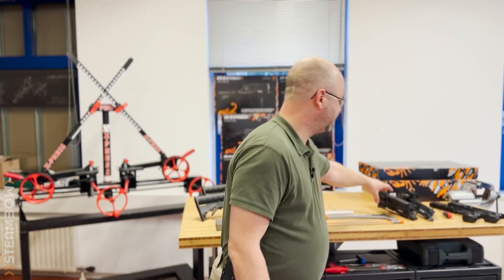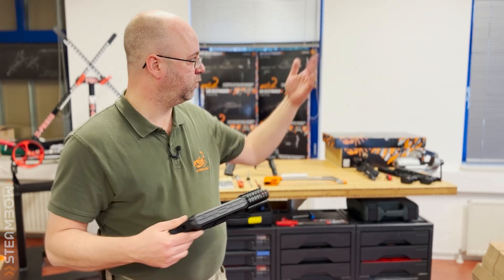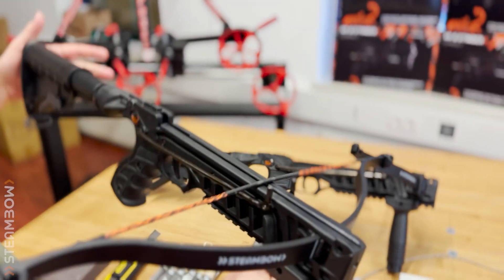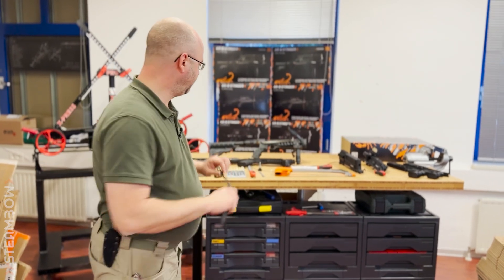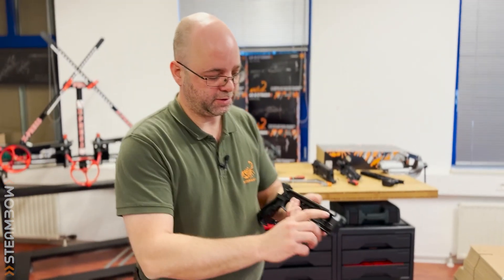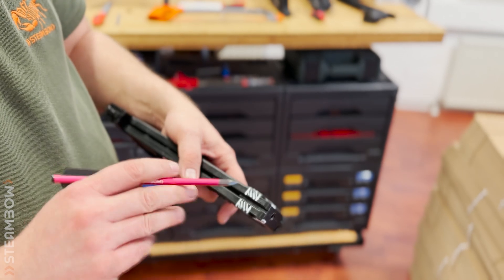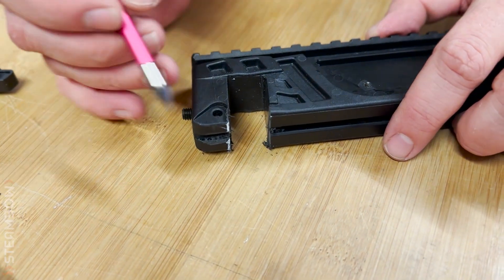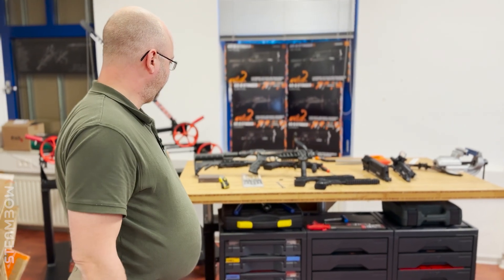Steambow - Modular concept and opening of the main body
Gerald introduces you to our modular concept including the M10 upper and also shows you how you can quickly and easily open your closed main body by yourself using standard tools.